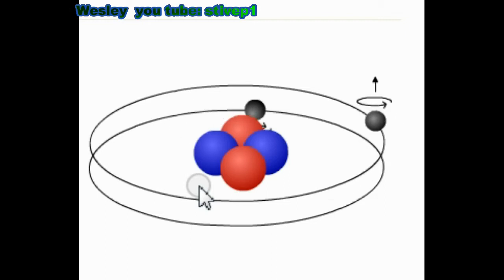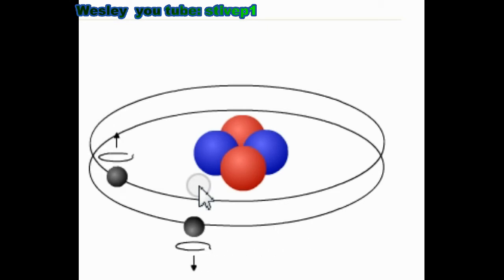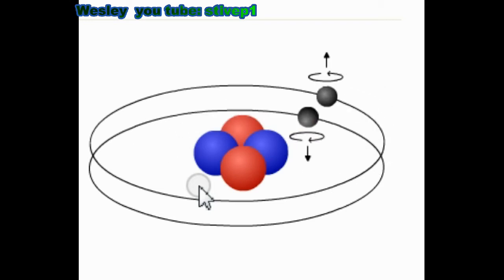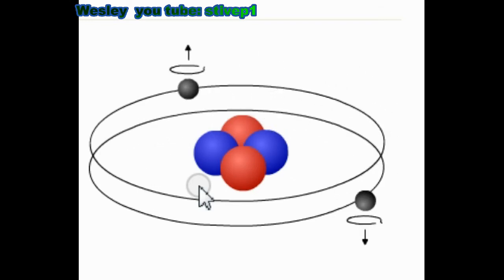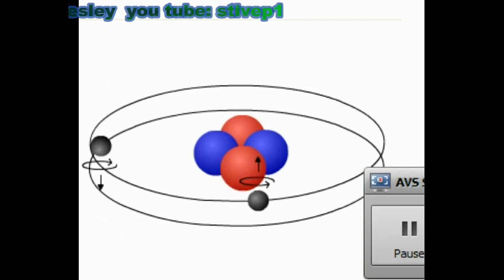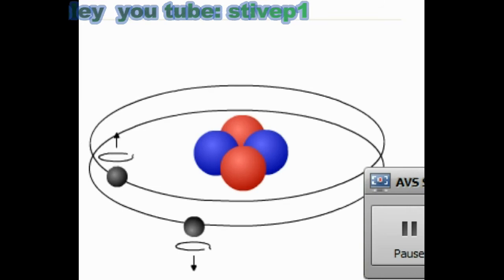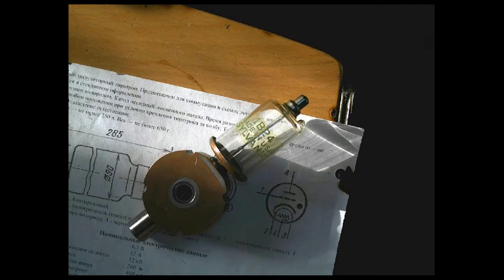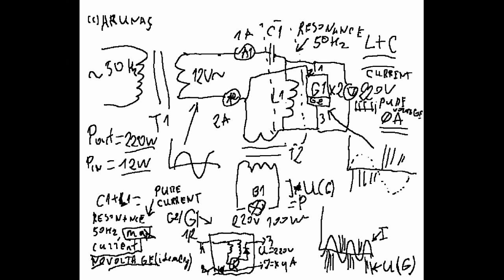Can copper wire become magnetic?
Aldis Maseiko have made experiment showing interaction between  copper wire and magnet but in very unique  way.It is up to you to find the answer.